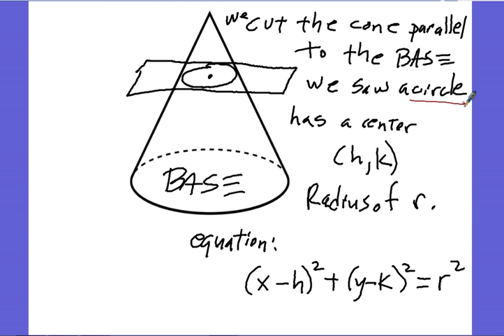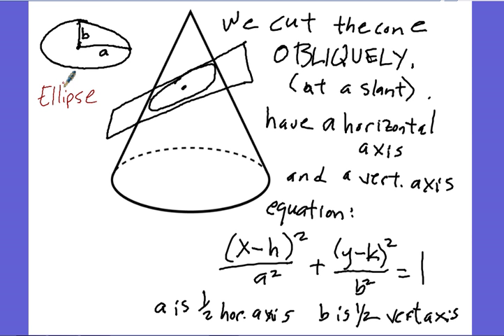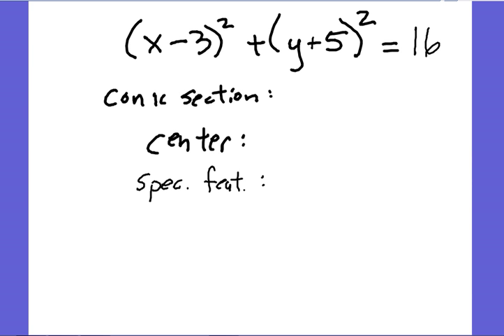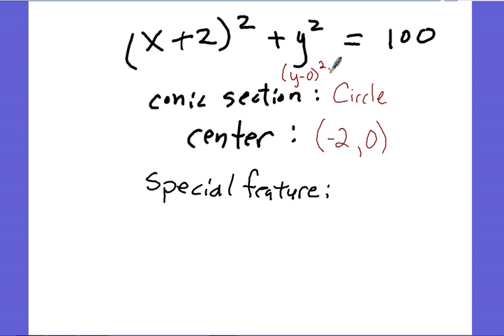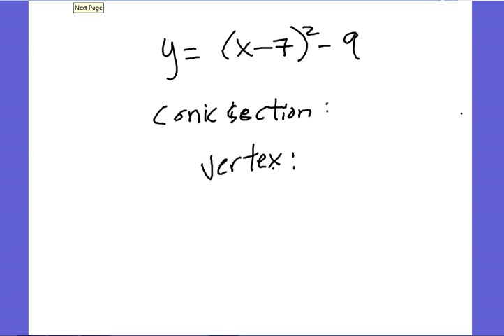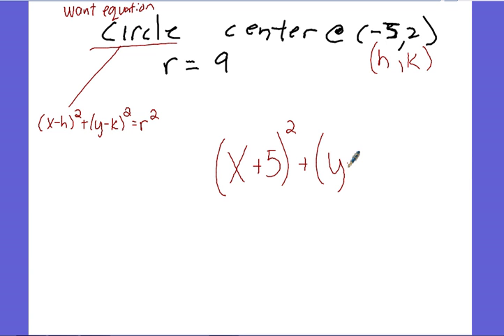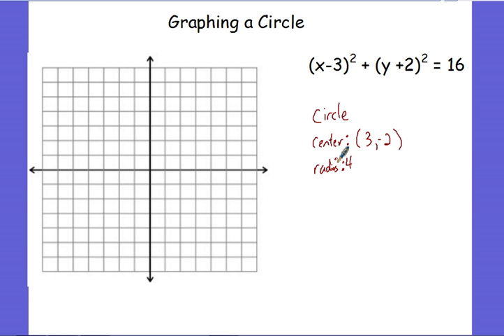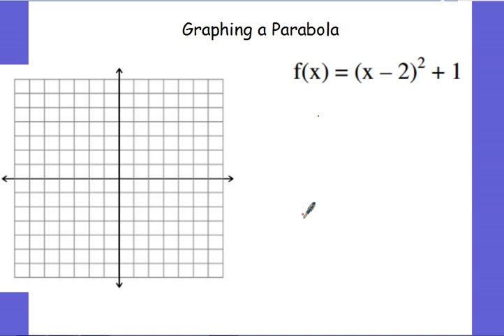Pre-Calculus - Intro to Conic Sections